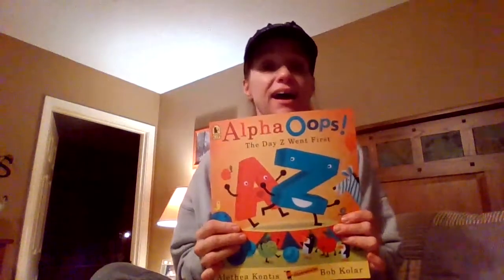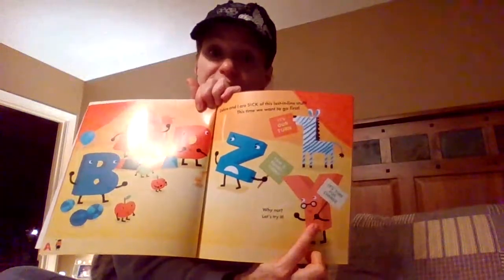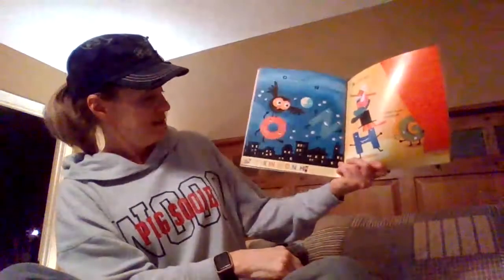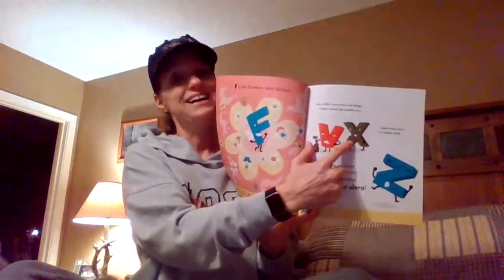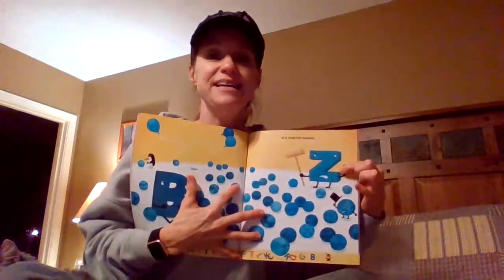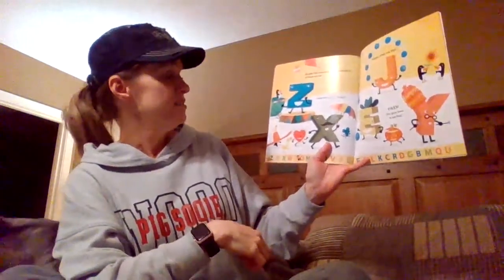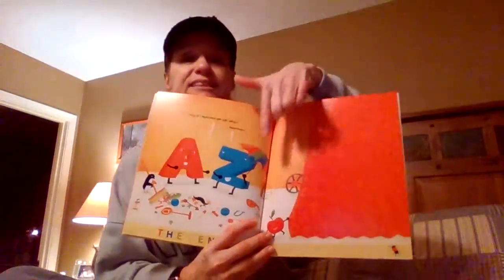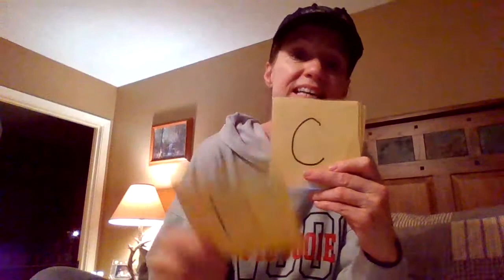Alpha Oops Read Aloud